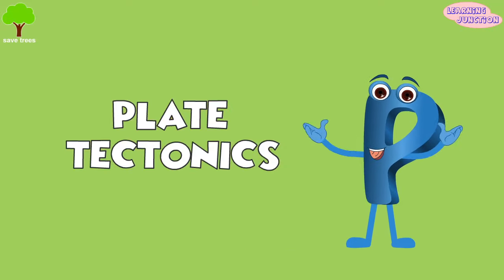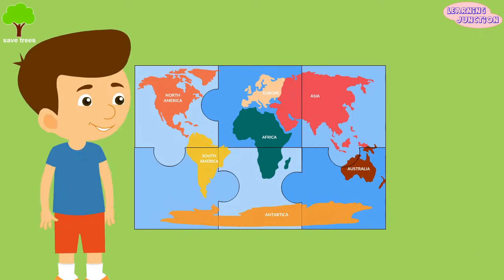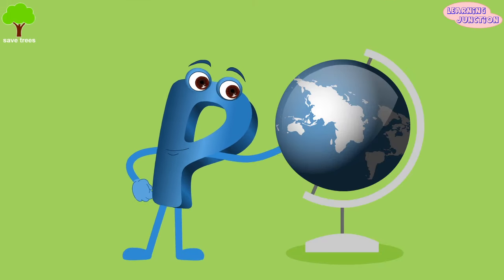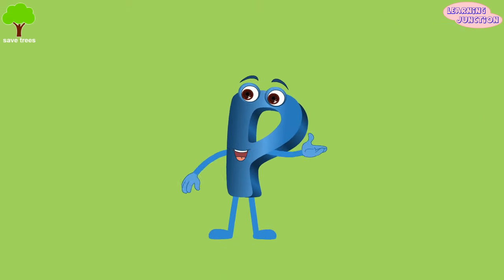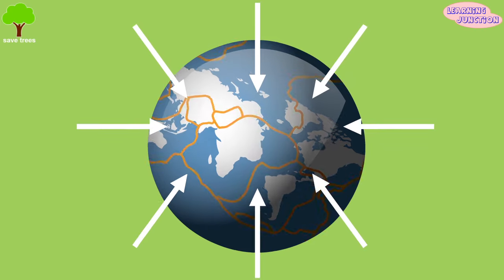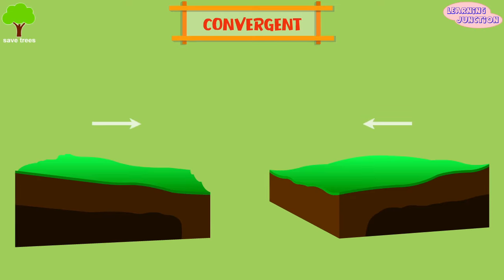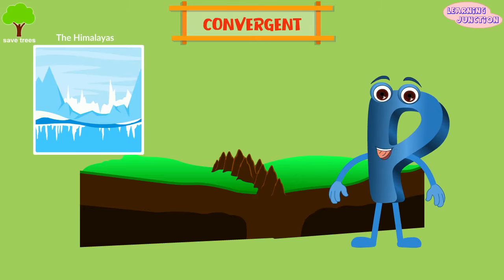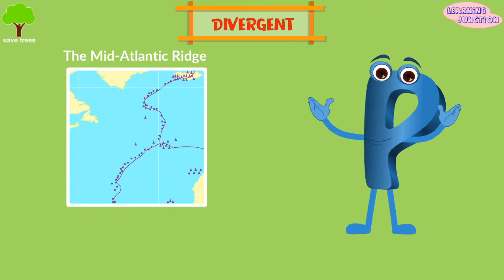Plate Tectonics | Tectonic plates Theory | Video for kids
Plate tectonics is a theory of geology.
The plates move using three types of movements.
They are: convergent, divergent and transform movement.

Let's Learn all about the Plate Tectonics with this video.